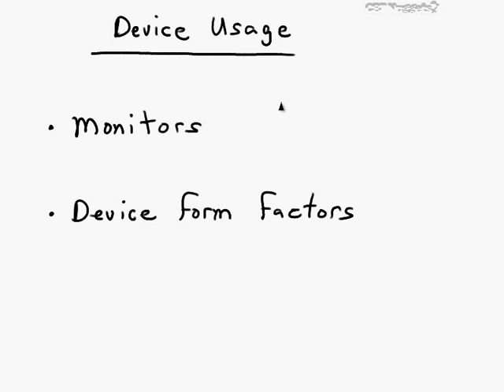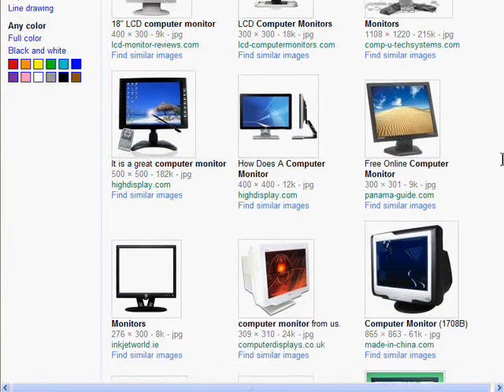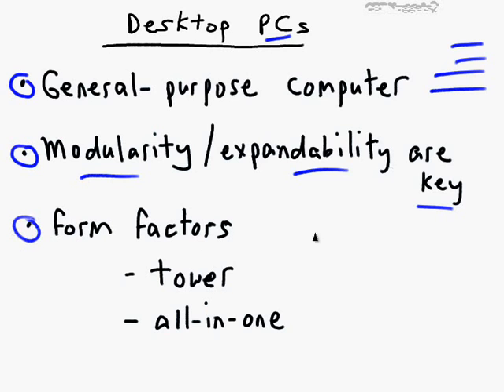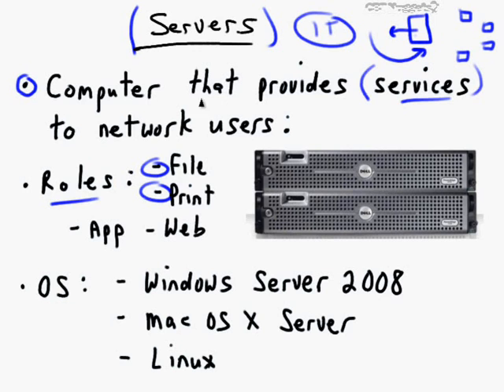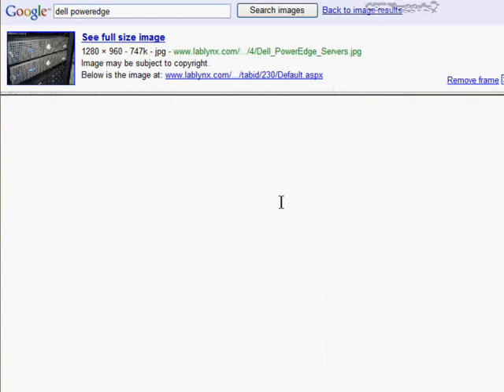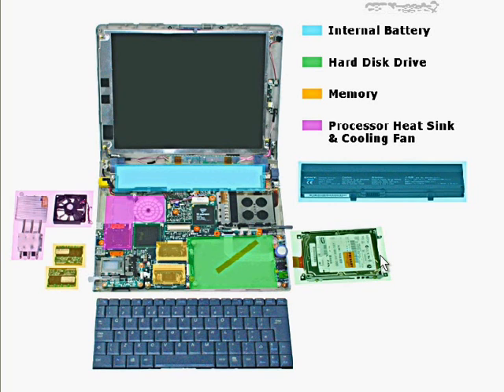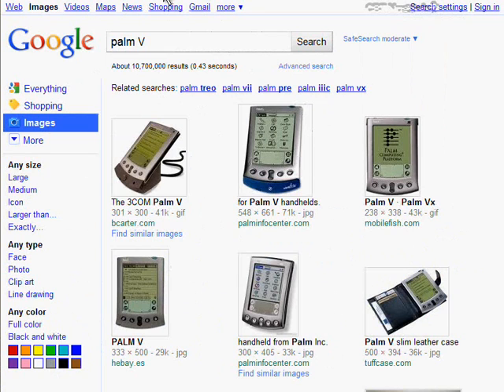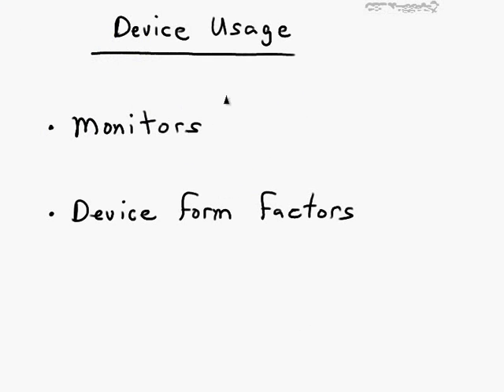ctia fc0 ts1 strata2 06